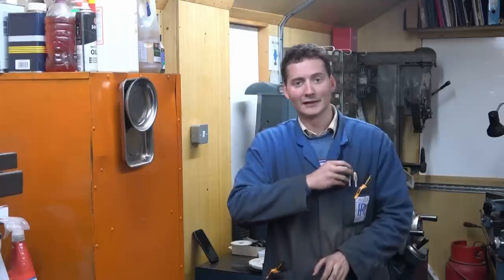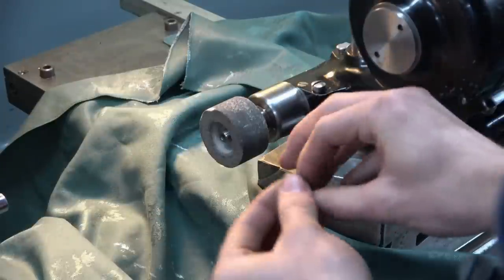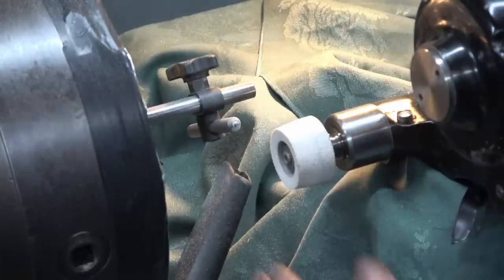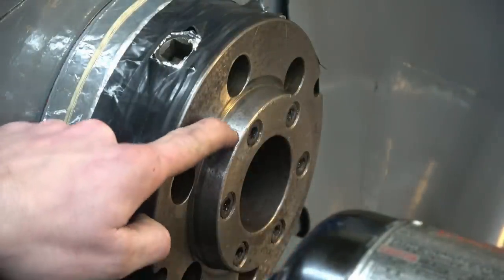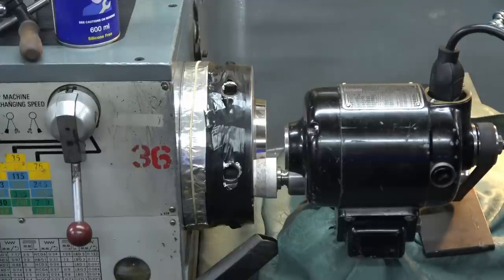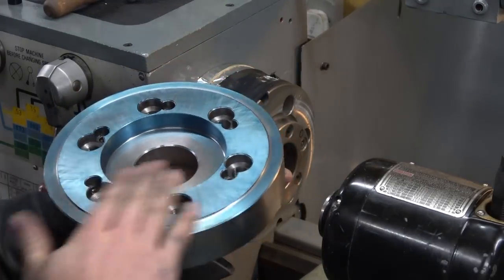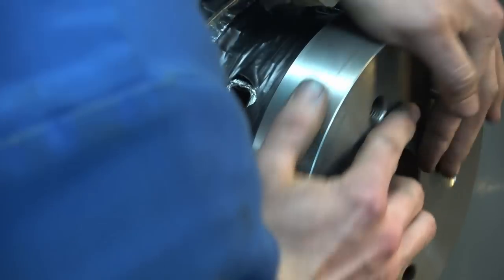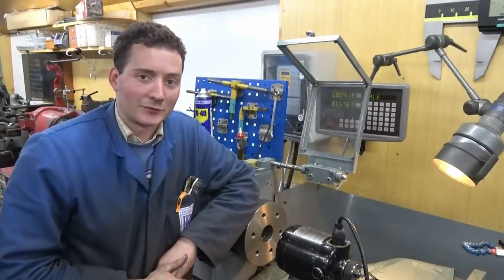Re-Grinding a Lathe Spindle Nose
In this video I tackle an 'on lathe' grinding operation designed to regain proper spindle nose geometry.

The machine is a Harrison 190 and the grinding unit is a Dumore 44 Tool Post Grinder.